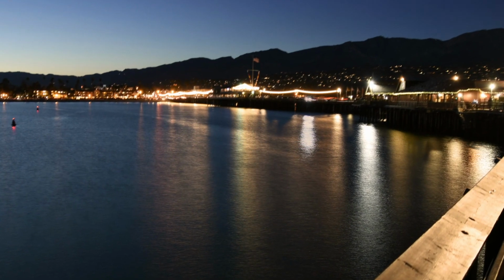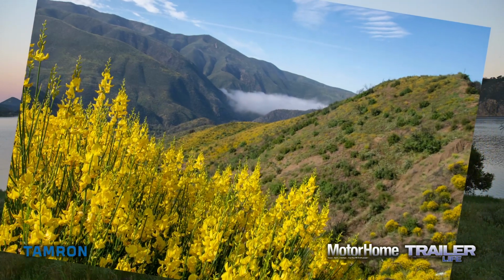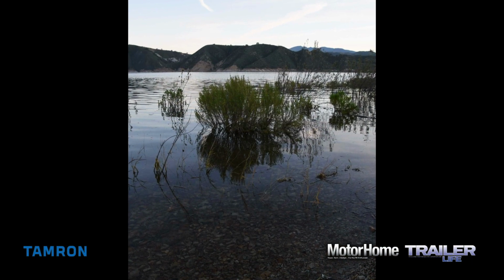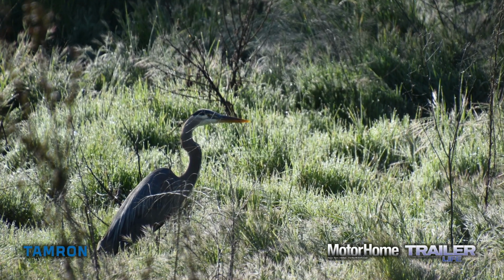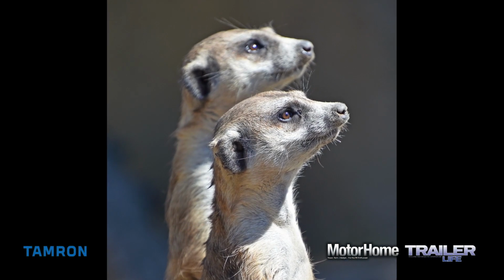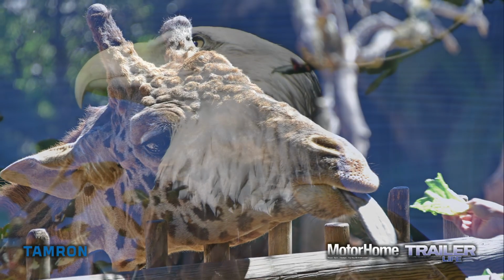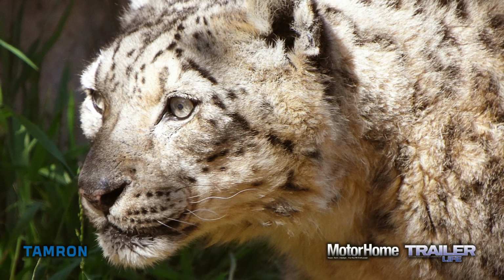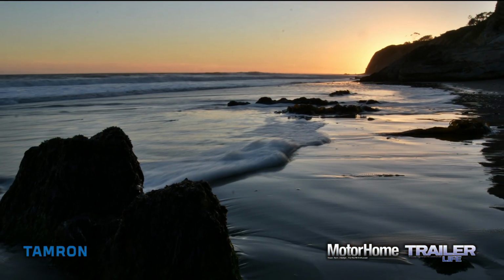Through the Camera's Eye, Ep 7, Sponsored by Tamron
The final episode of a seven-part series on travel photography featuring the Tamron 18-400 all-in-one zoom lens.

We’re on a photo safari with the Tamron 18-400 zoom lens and, in this episode, we put all our vacation photos together to tell the story of our travels.

So follow along with us from our camps at Cachuma Lake and Refugio State beach near Santa Barbara, California where we’ll challenge this Tamron 18-400 all in one zoom lens and put the Tamron through its paces.

We've given you some great tips in each episode for ways you can up your game and get more of those “Gram”-worthy vacation pics.

Ep 1: Introduction to the Tamron 18-400 (posted May 1st, 2019)
Ep. 2: Low Light Photography with the Tamron 18-400
(posted May 31st, 2019)
Ep. 3: The Bokeh Effect with the Tamron 18-400
(posted June 30, 2019)
Ep. 4: Shooting in the Magic Hour with the Tamron 18-400
(Posted July 31, 2019)
Ep. 5: Near-Far Composition with the Tamron 18-400
(Posted August 31, 2019)
Ep. 6: Macro Photography with the Tamron 18-400
(Posted September 30, 2019)